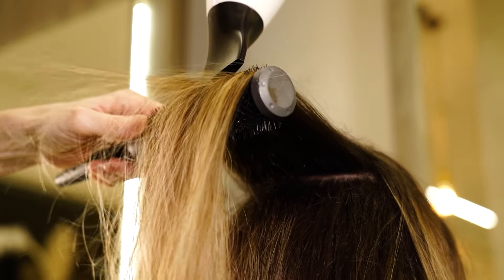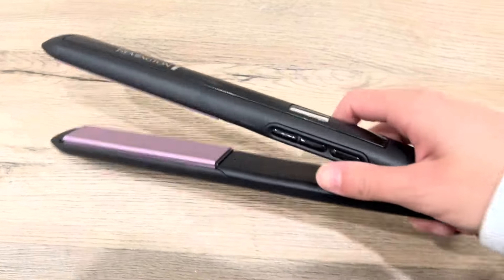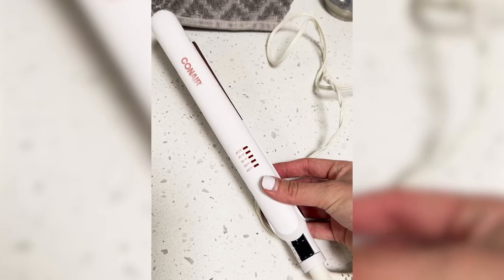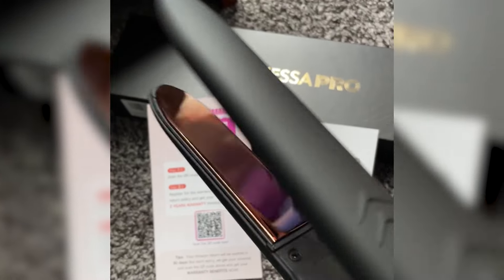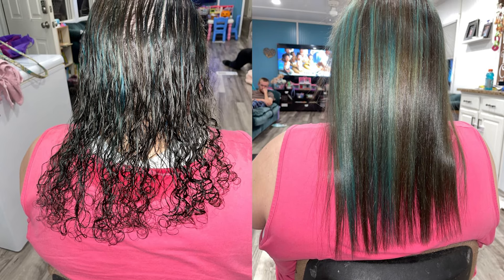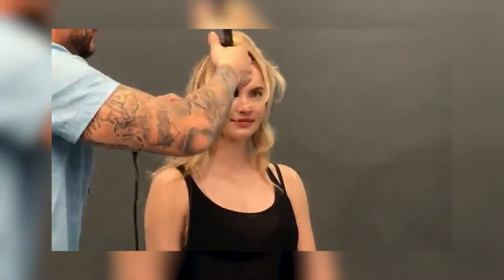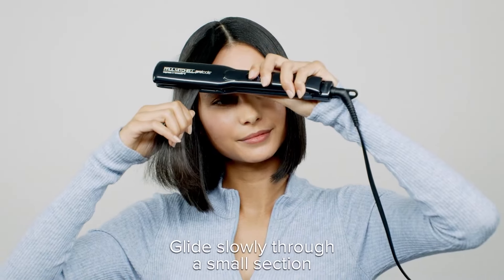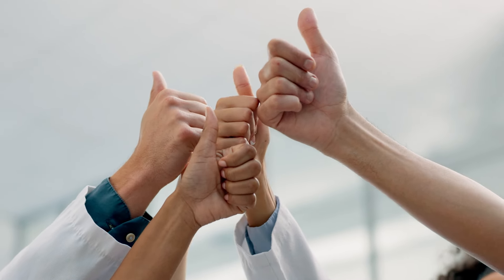Top 5 Best Hair Straighteners and Flat Irons for All Hair 2025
👇 Top 5 Best Hair Straighteners 👇
► 1. Remington Flat Iron Hair Straightener

► 2. Conair Double Ceramic Flat Iron Hair Straightener

► 3. VANESSA PRO Flat Iron Hair Straightener

► 4. CHI Original Ceramic Flat Iron Hair Straightener

► 5. Paul Mitchell Express Ion Smooth+

If you are searching for the best hair straightener, this video covers the top five options available. These straighteners work well for various hair types, from curly and thick to fine and frizzy. Whether you are looking to achieve sleek, smooth hair or eliminate frizz, these straighteners are designed to give professional results at home. In this video, we will share the top choices to help you find the perfect match for your styling needs. From budget-friendly models to high-end options, each of these straighteners offers excellent performance, helping you achieve salon-quality hair.

Choosing the right straightener is essential for maintaining healthy hair and achieving the style you want. These five picks stand out in the market for their effectiveness, ease of use, and reliability. Watch the video to find out which straightener suits your needs best and start enjoying sleek, shiny, and manageable hair every day.